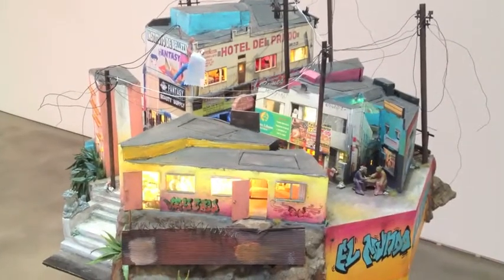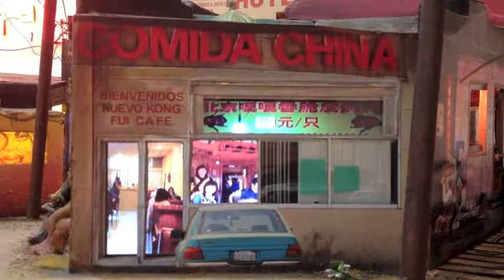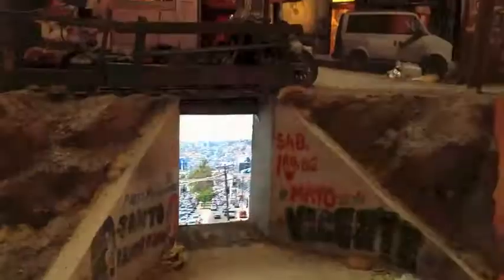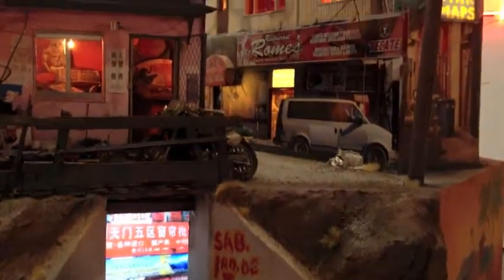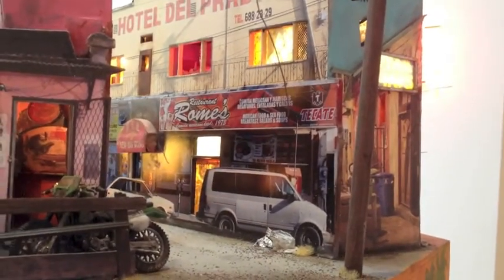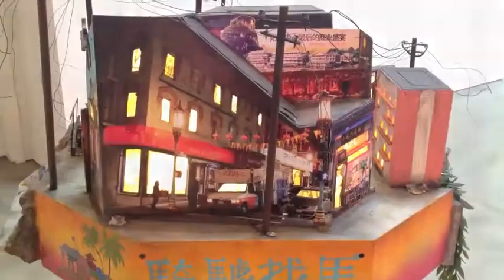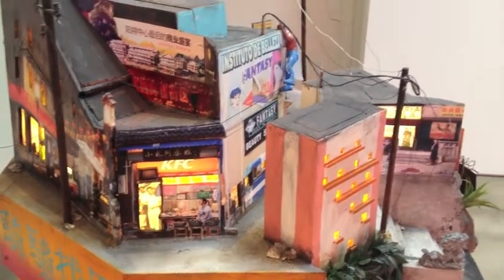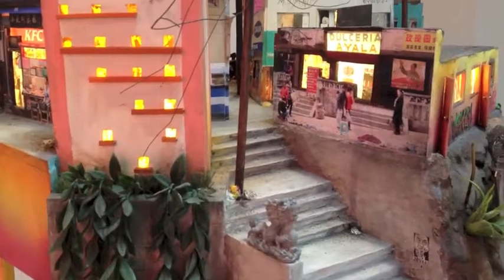Chico & Chang: Mexicalichina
Susan O'Malley, curator at San Jose Institute of Contemporary Art, comments on "Mexicalichina" a piece by Tracey Snelling. Chico & Chang exhibition is open through September 16, 2012 at San Jose ICA  and part of the 2012 ZERO1 Biennial.
Video by Leyla Carleo (Art Ambassador)
Special thanks to our friends at San Jose ICA